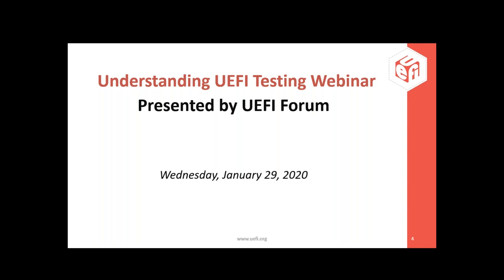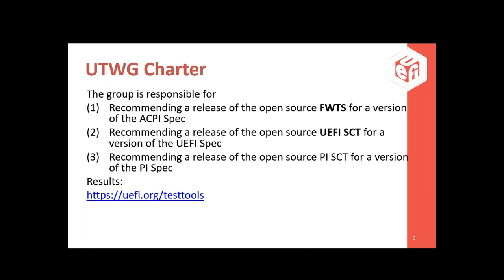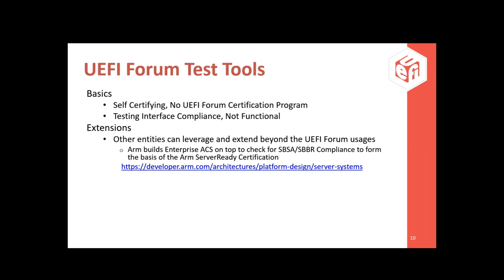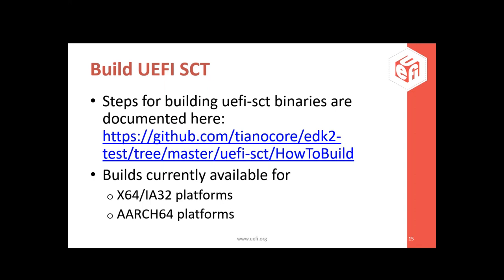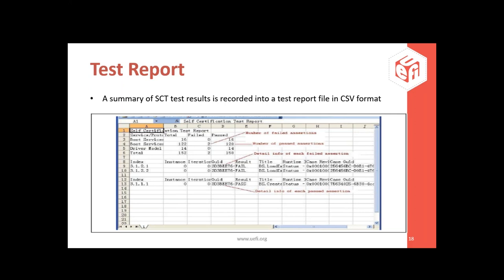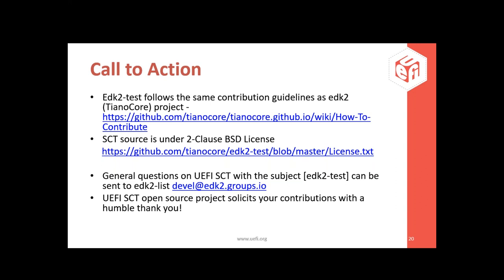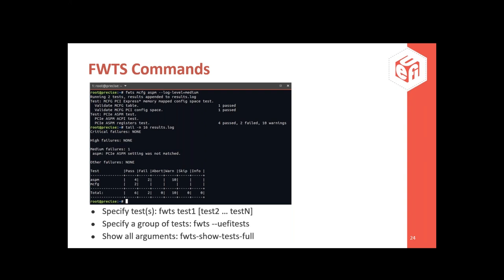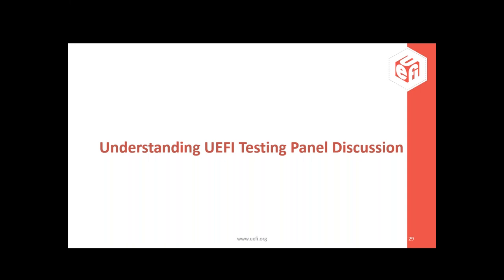Understanding UEFI Testing Webinar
Presented by the UEFI Forum on January 29, 2020